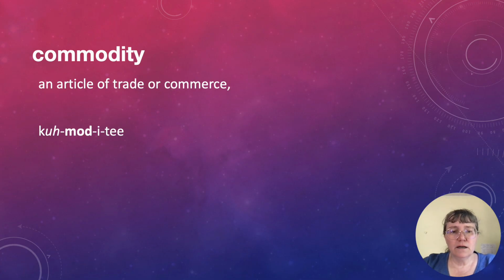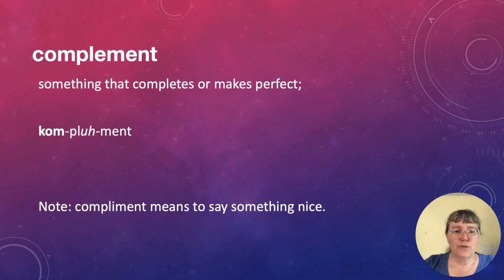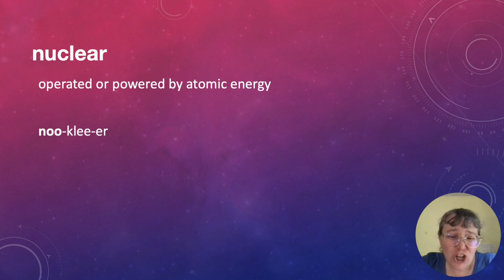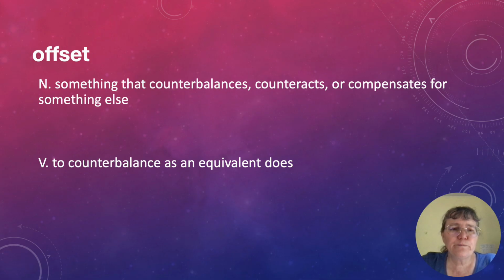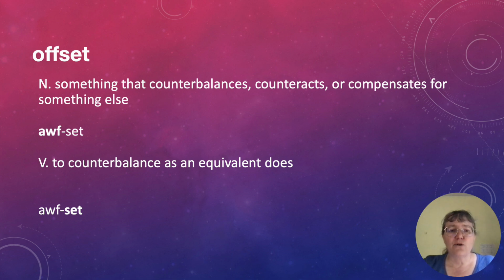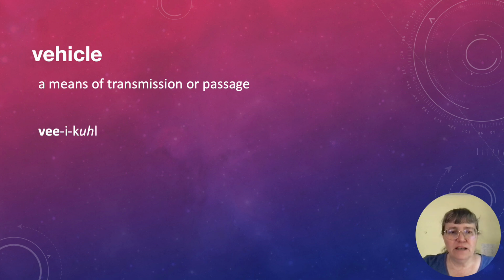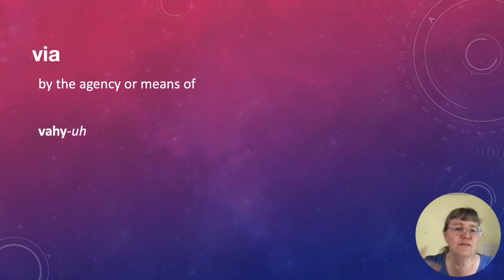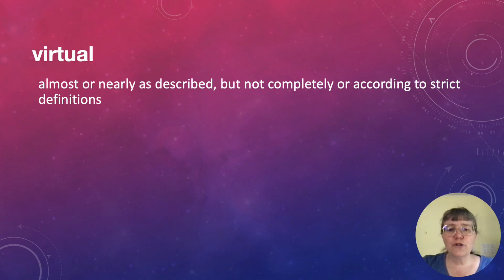Academic Word List 8 In American Standard English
This video goes through the first Academic Word List providing the American Standard pronunciation as well as some tips to help students planning to take the TOEFL or attend college in the United States. Made to be used with my book, Academic Word List 8, but can be used on its own.